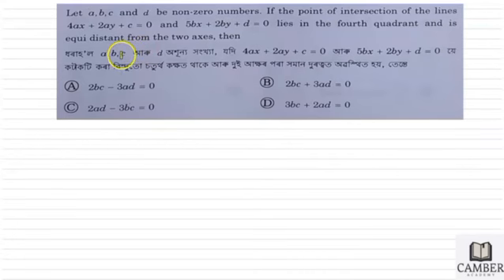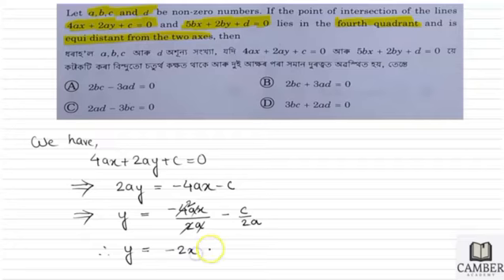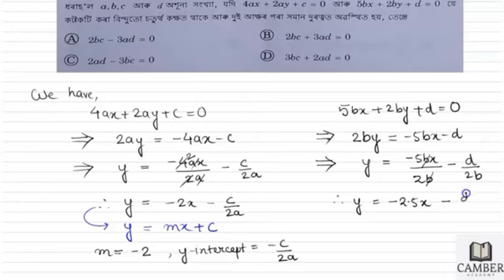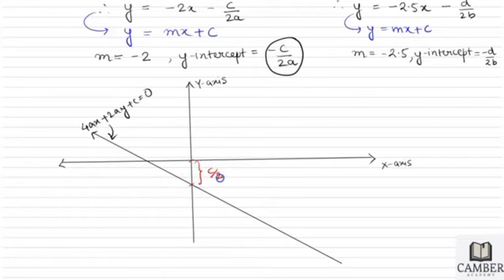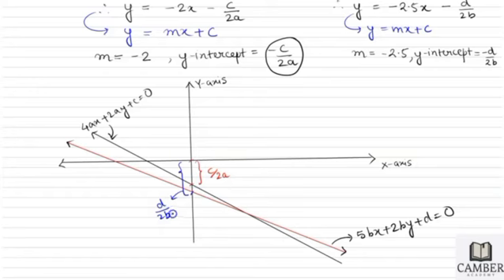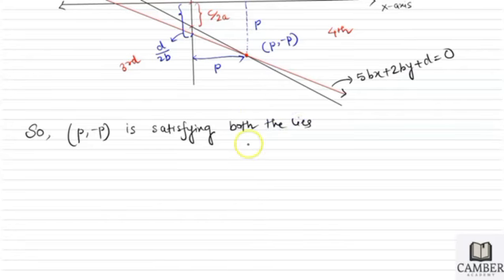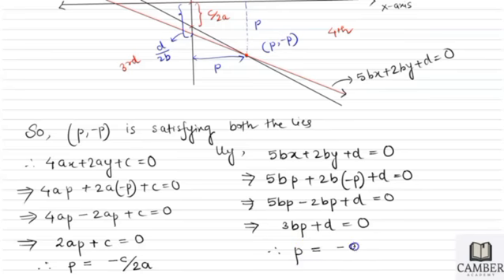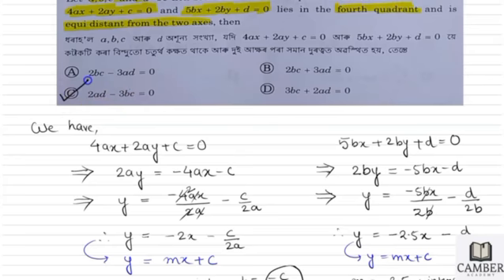ASSAM COMBINED ENTRANCE EXAM (CEE) 2022 | STRAIGHT LINES CONCEPTS UNDERSTOOD?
Detailed solution of the question is upload, it is a CEE 2022 question  on the topic STRAIGHT LINES.